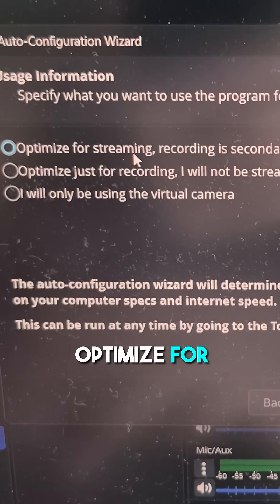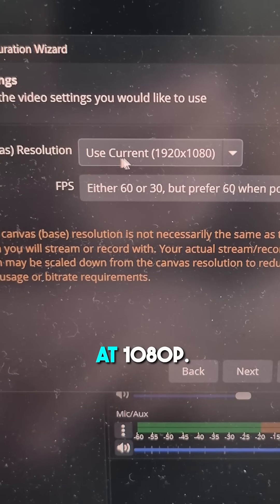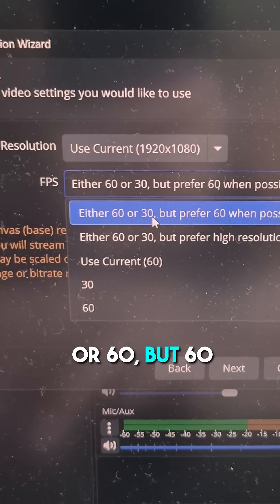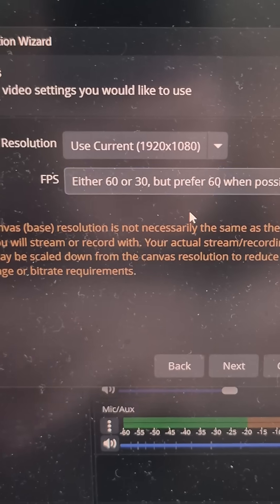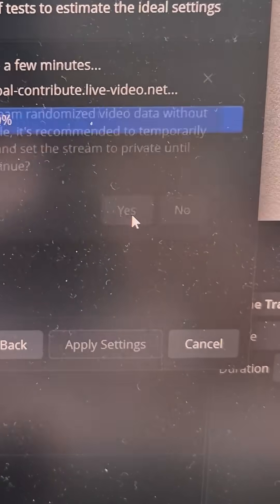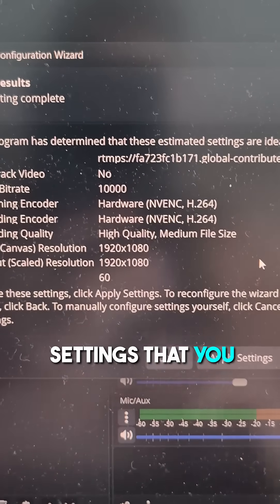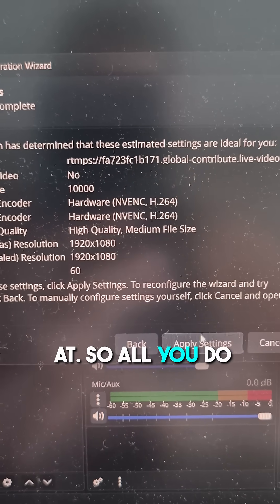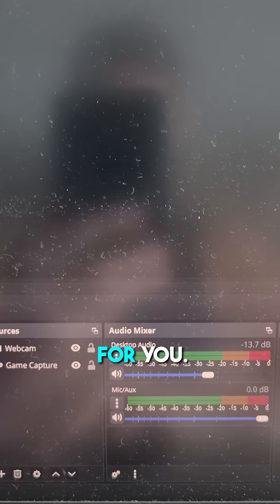Struggling With OBS Settings? Try This Simple Setup!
Need an easy way to set up OBS? This video tutorial shows you a quick method using the auto configuration wizard in obs studio. You'll learn how to optimize your obs settings for streaming or recording, making it simple to learn how to use obs!